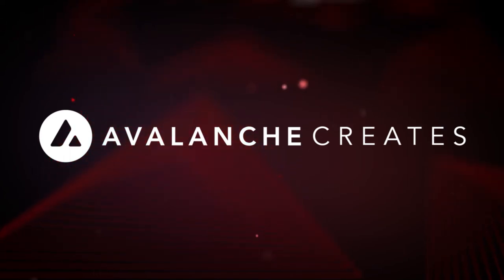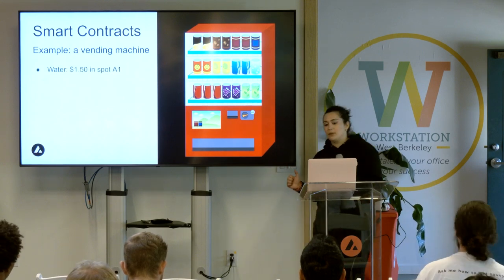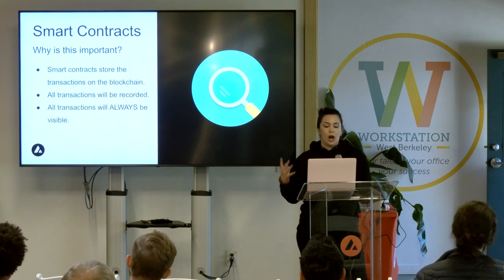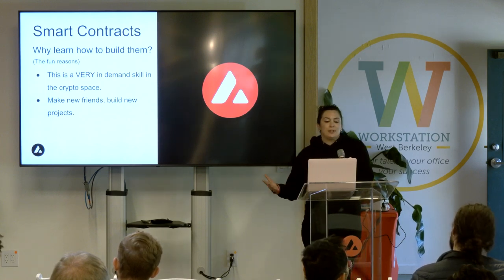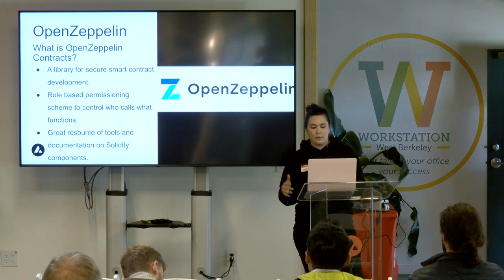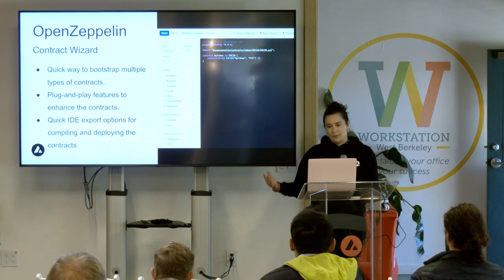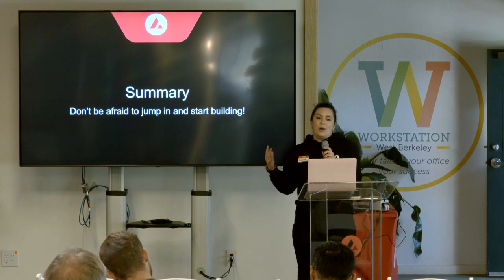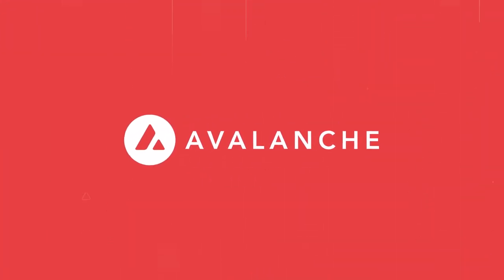Basics of Solidity ft. Ava Labs | Avalanche Creates | Berkeley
In this session, learn from Amanda Marquis Product Support - Blockchain Specialist at Ava Labs as she walks through the basics of Solidity, Remix, and the basic structure of a smart contract.

Avalanche Creates is an event series prioritizing intimate, meaningful moments for developers, researchers, and creators building Web3 to connect and learn from industry experts. Compete in the Avalanche Creates Pitch Day, judged by leading VCs and industry professionals. Apply your learnings and create the next revolutionary idea in Web3.